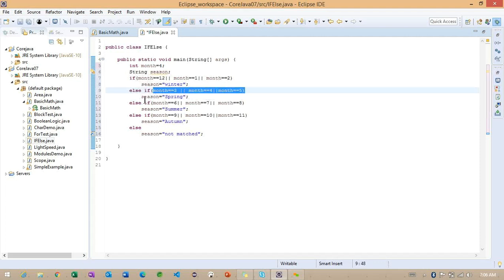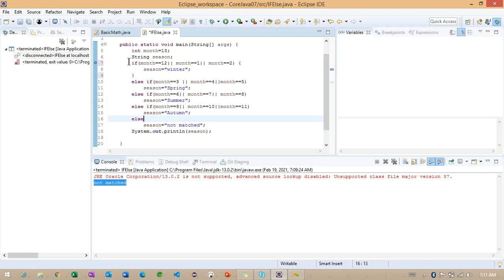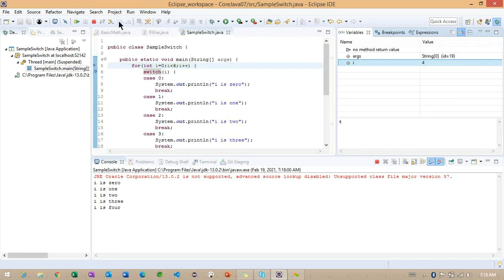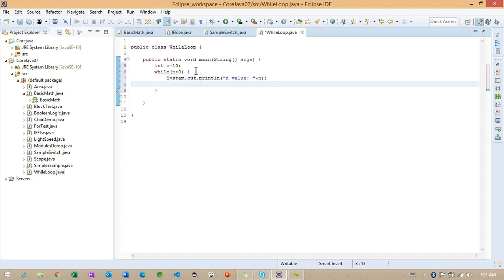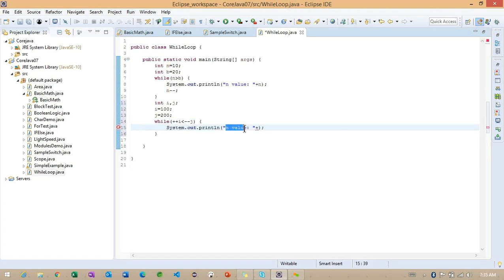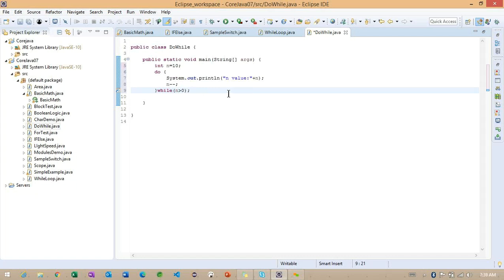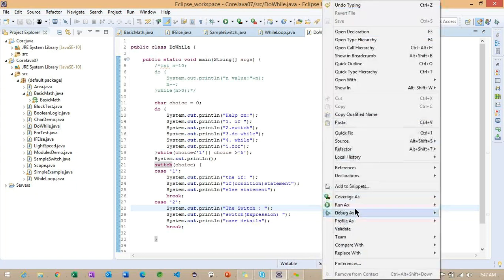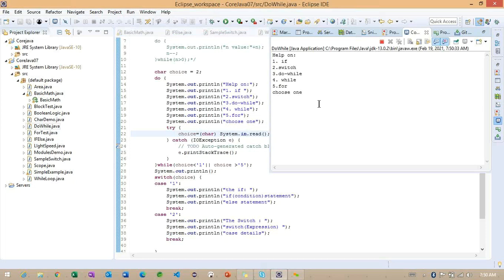Instant Meeting 2021 02 19